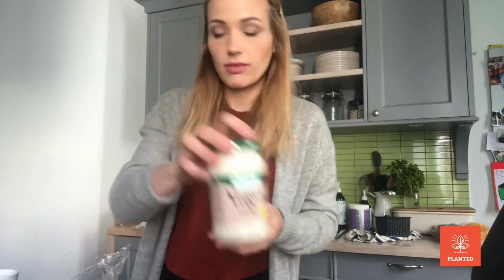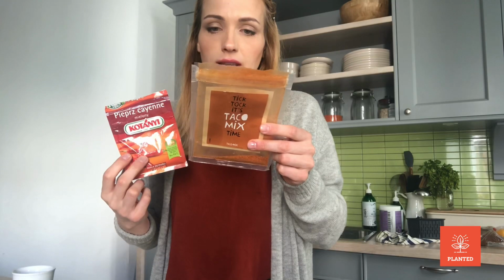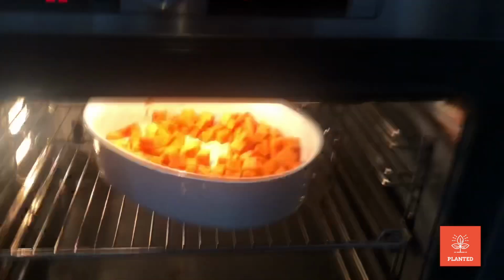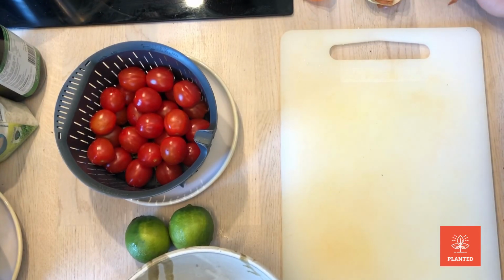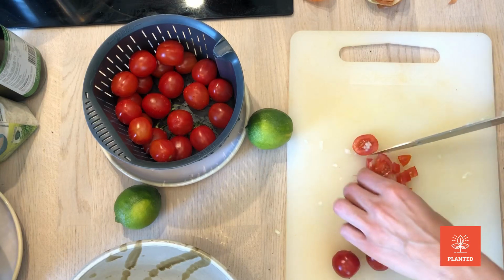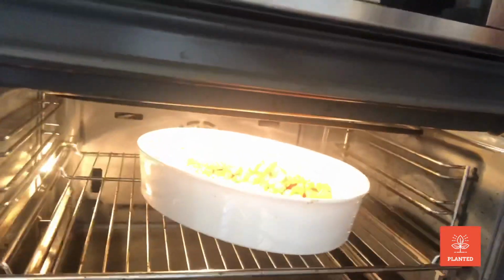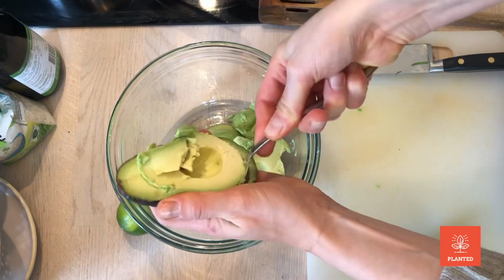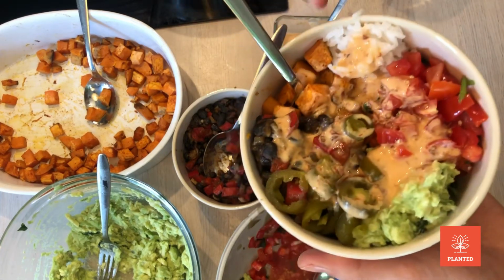Easy vegan burrito bowl recipe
Here's our simple vegan burrito bowl recipe with roasted sweet potato, refried beans, salsa, guacamole, rice and chipotle mayo. They’re easy to make, healthy and delicious!

Ingredients:
Sweet Potatoes (2 small/medium)
olive oil for cooking and baking
seasoning (salt, pepper, cumin, chili)
1 can of black beans
2 cups cherry tomatoes
2 small onions
2-4 cloves garlic
1 cup rice
bunch cilantro
2 avocados
1-2 limes
4 tablespoons vegan mayo
2 teaspoons chipotle paste

1. Peel sweet potatoes and cut into bite size chunks. Add olive oil and mexican seasoning mix. Roast in oven at 175C until golden brown (about 20-30 minutes)
2. Dice one small onion, chop 4 cloves garlic and saute over medium heat with olive oil until onion is translucent. Add can of drained and rinsed black beans and seasoning, cook over medium-low heat for 5 minutes while stirring. Set aside.
3. Dice tomatoes, add 1/2 diced onion, 1/2 juice of lime, salt to taste, and chopped cilantro, mix and set aside.
4. Add two avocados, 1/2 diced onion, 1/2 juice of lime, salt to taste, chopped cilantro and mash with a fork, set aside.
5. Cook 1 cup of rice.
6. To make chipotle mayo sauce: mix 4 tablespoons vegan mayo, 2 teaspoons chipotle paste, and juice of 1 lime.

When sweet potatoes are done roasting, add all ingredients to a bowl, add chipotle mayo sauce and fresh cilantro as a garnish. YUM!